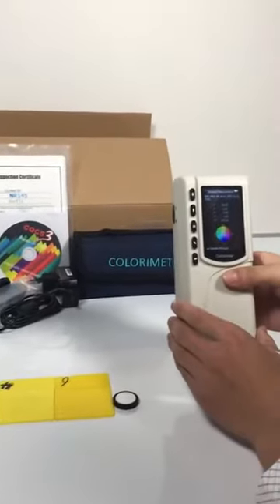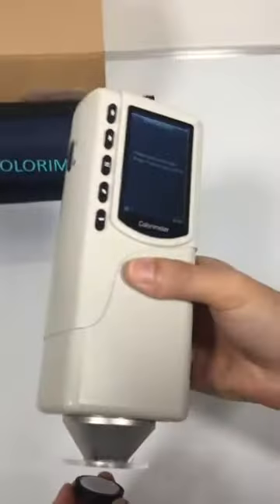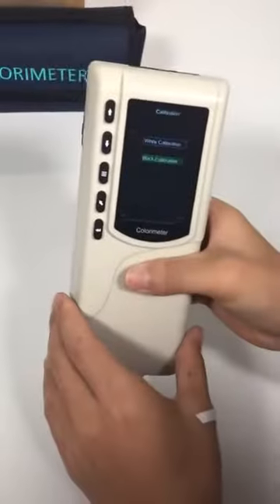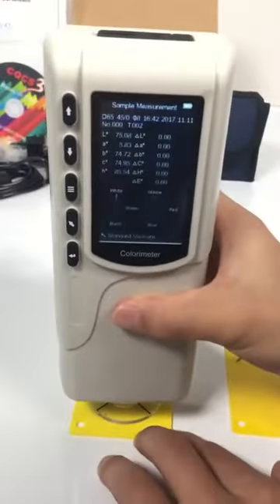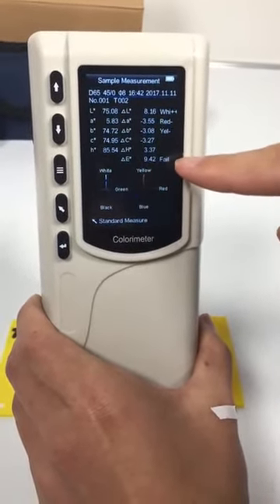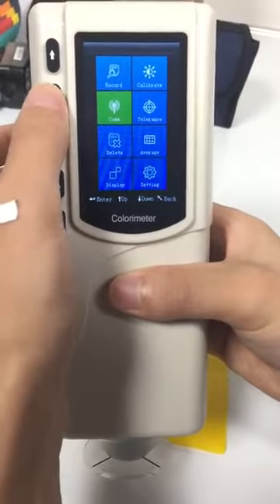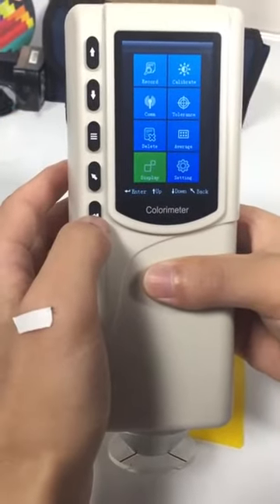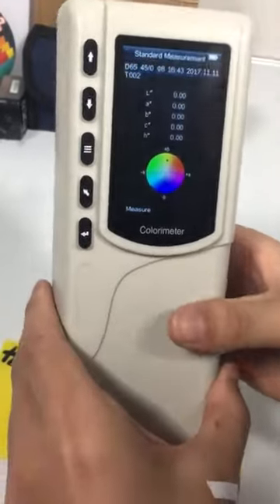NR145 Colorimeter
Agaram Industries are the distributors of analytical and food testing equipment from manufacturers of international repute. We exclusively represent manufacturers from all around the globe like USA, Japan, France, etc. in India.